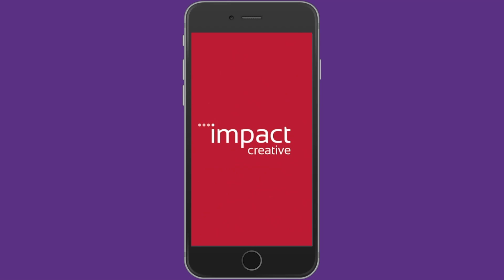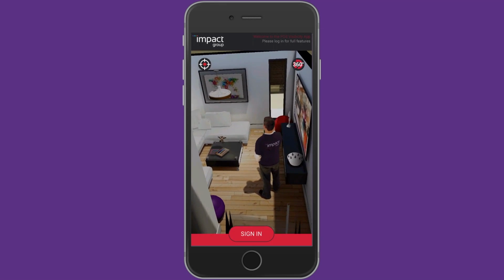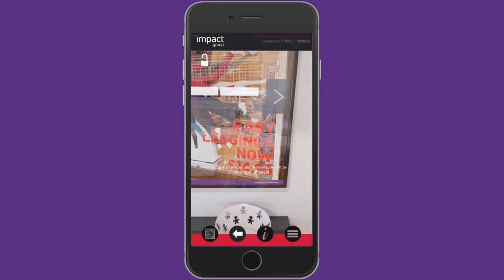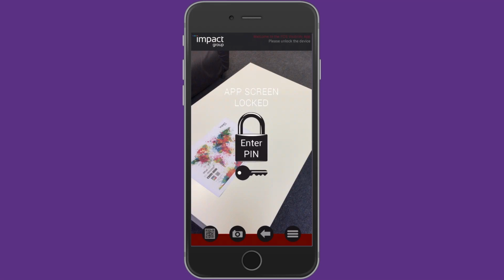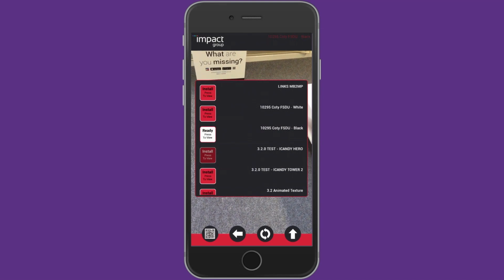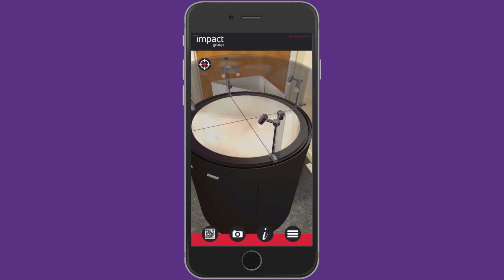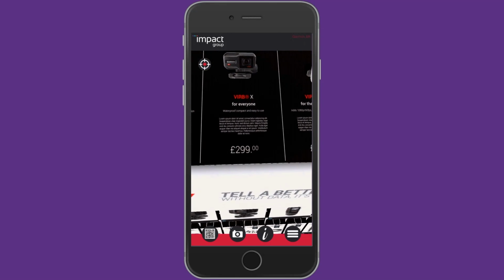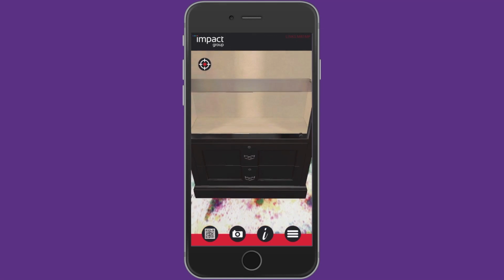ImpactAR Walkthrough1080P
ImpactAR V3.0.1